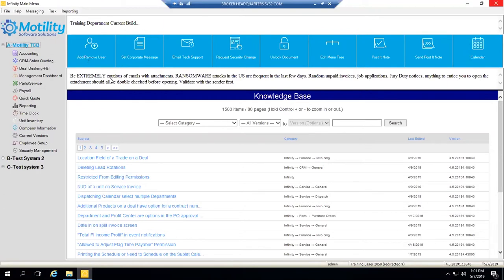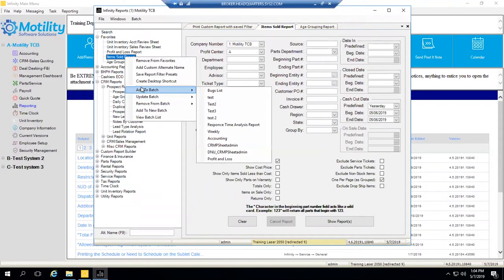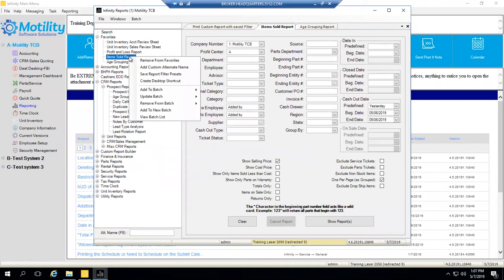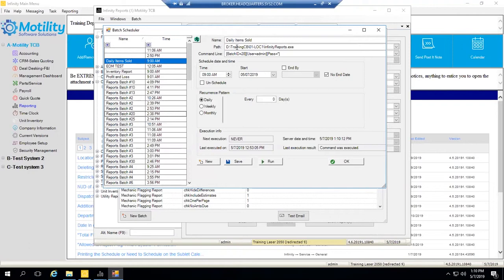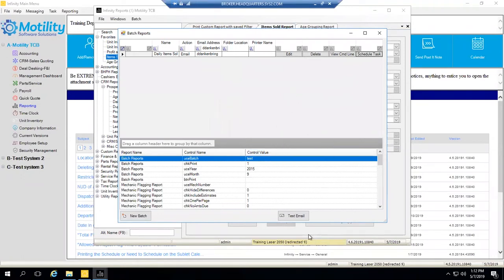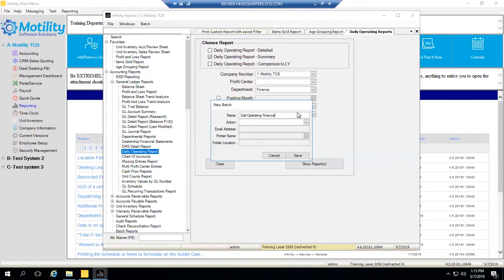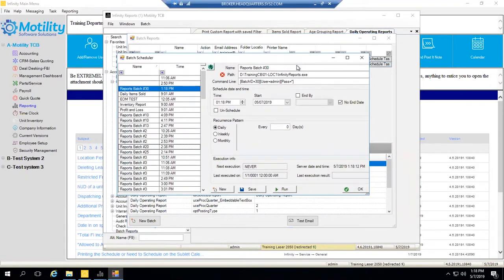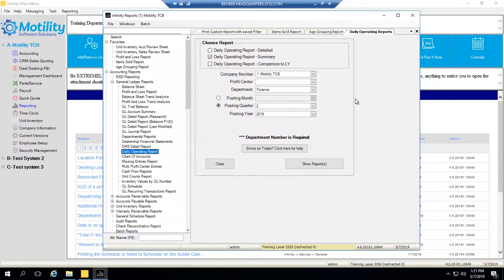Reporting Features: Reporting Basics/Batch Reporting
Motility Software presents a demo about Reporting Features: Reporting Basics/Batch Reporting